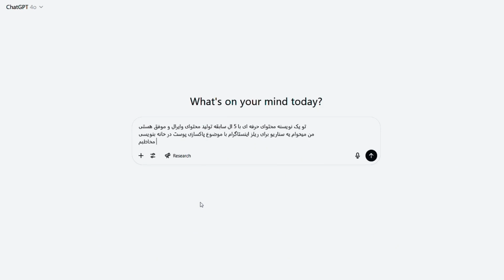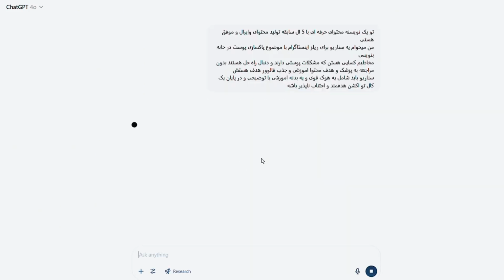How to Write Viral Content Scripts with ChatGPT | Hook, Body & CTA Formula Explained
In this video, you'll learn a powerful skill every content creator needs:
How to use ChatGPT to write content scripts that attract, engage, and convert! 🎯

We’ll walk you through a simple 3-part structure used in professional video and ad scripting:
📌 Hook + Body + CTA

🔥 A bold Hook to grab attention

📖 A clear Body that delivers value (education/story)

📣 A strong Call to Action to drive results

You’ll also get a pro-level prompt template to use in ChatGPT so it understands the role, goal, and audience—letting it create content that’s truly impactful.

✅ Real-world example included:
A viral Instagram Reels script on “At-home skincare routine” for people with skin problems looking for DIY solutions.

This video is perfect for:
• Instagram content creators
• Brand marketers
• Freelancers & small business owners
• Anyone looking to grow with AI-powered storytelling

📌 Part of the Deep Academy content creation series.